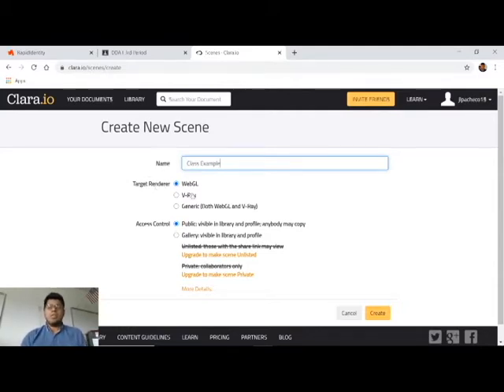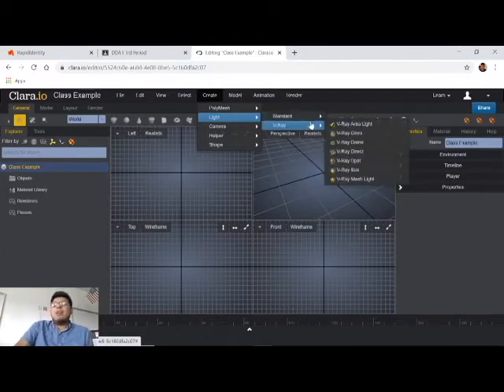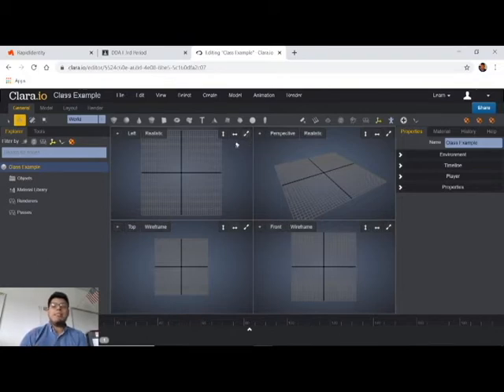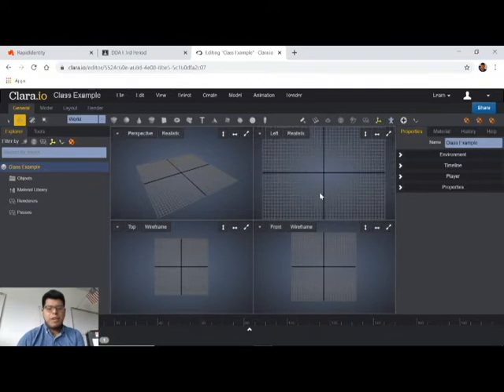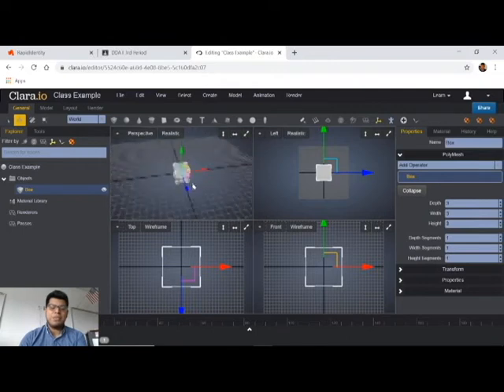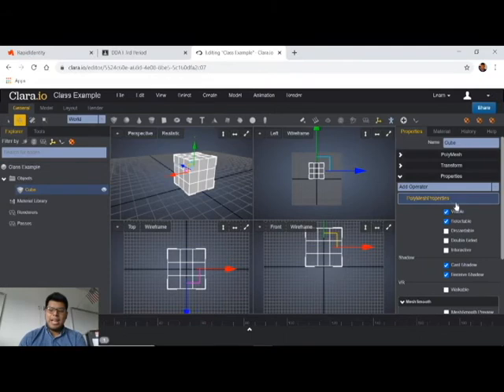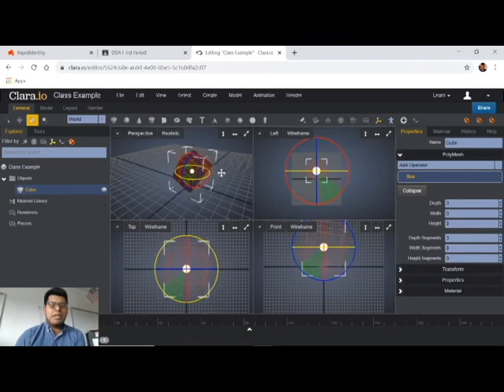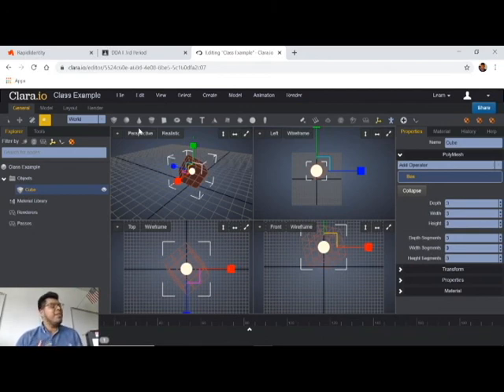Clara IO Introduction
Video showing the fundamentals of Clara.io. This video goes over the interface as well as how some parts connect to 3DS Max. Hope you learn something :)